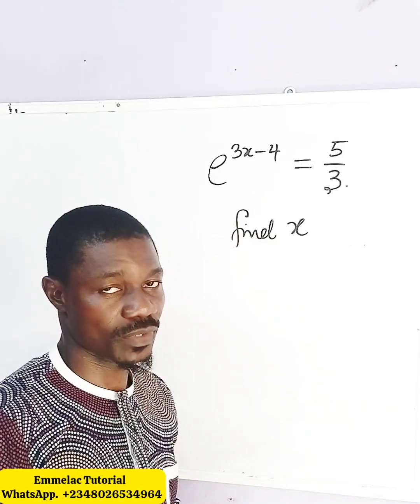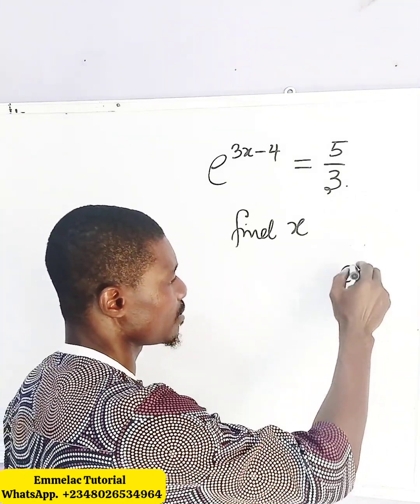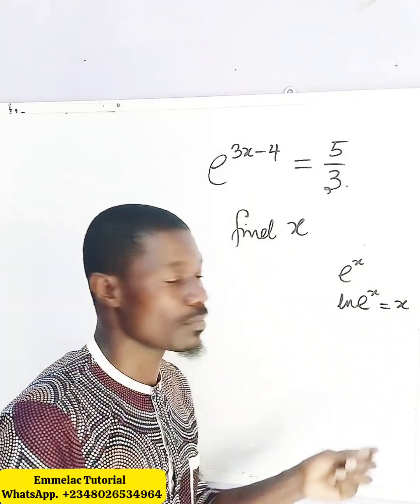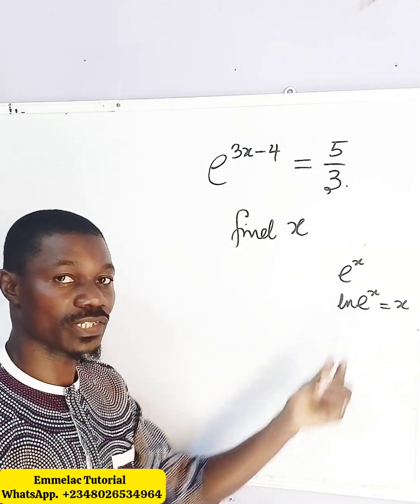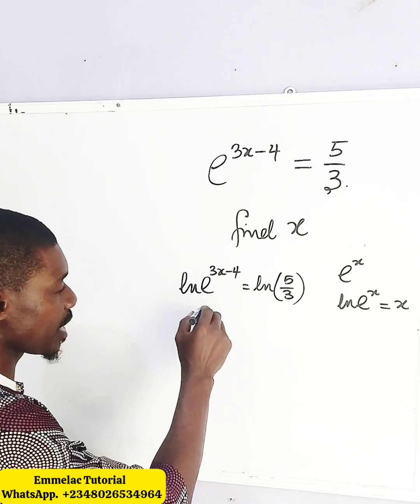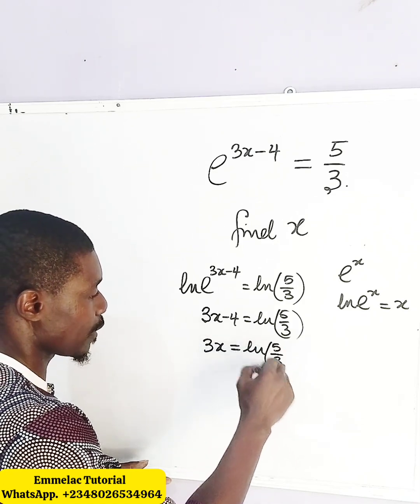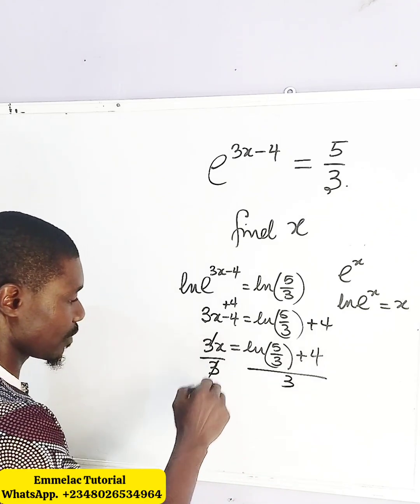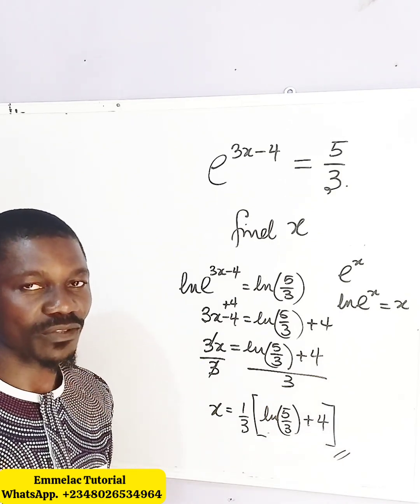Stanford University Entrance Exam | Exponential Equation.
Stanford University Entrance Exam